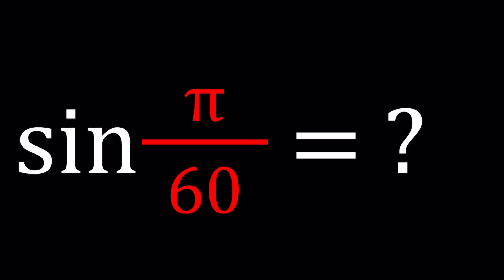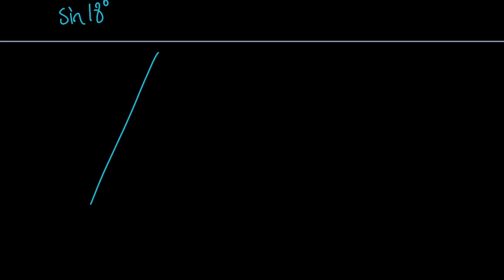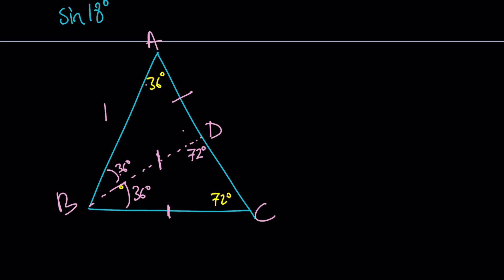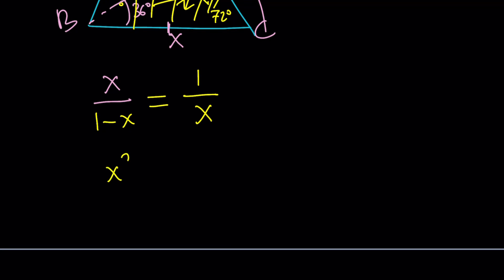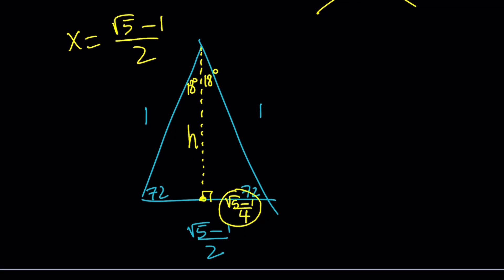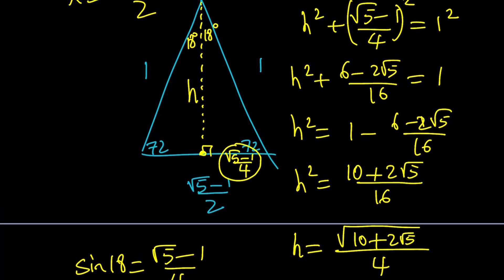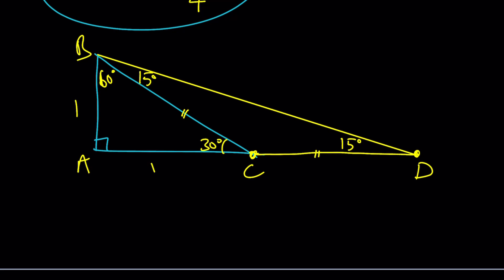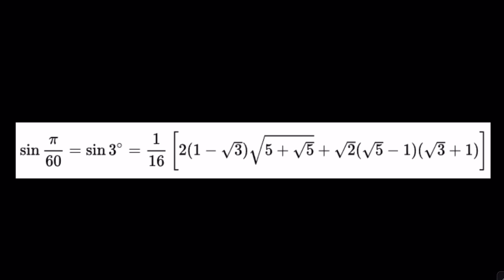Can We Find sin(pi/60) or sin(3°)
❤️ sin(3) = ?